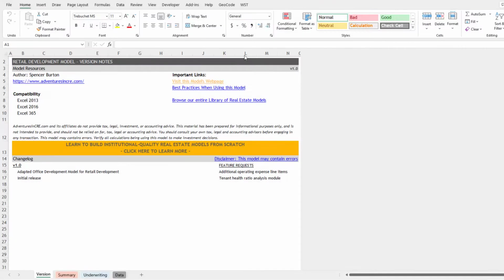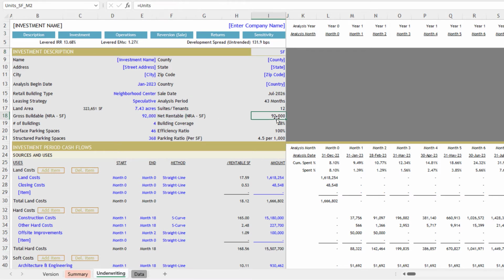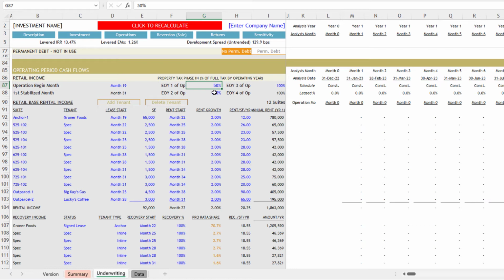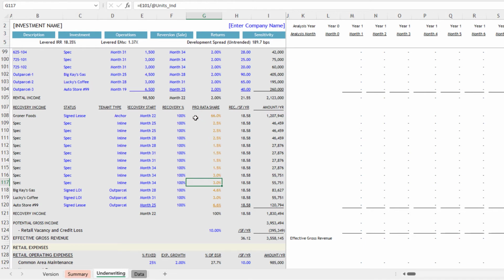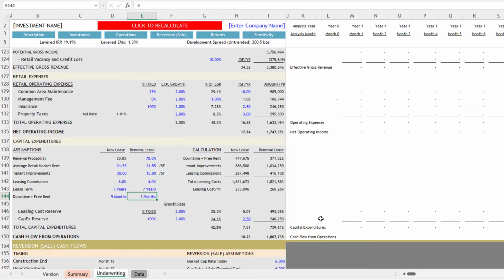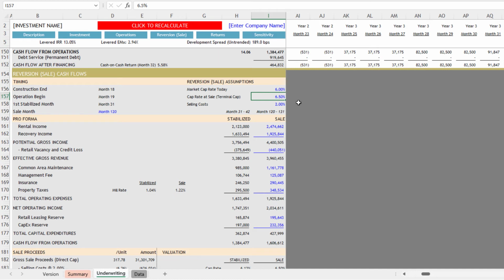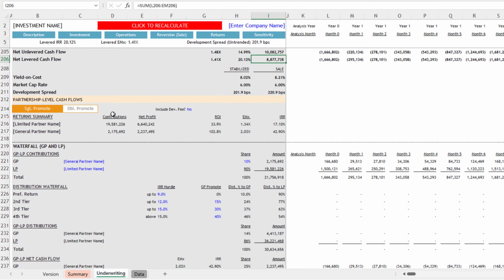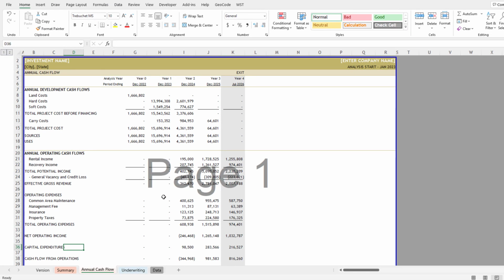Retail Development Model in Excel - Video Walkthrough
A walk through of my latest real estate financial model, a Retail Development Model built in Excel. Read more and download the Excel file

00:00 - Introduction
00:51 - General Model Layout
03:14 - Underwriting - Investment Description
05:10 - Underwriting - Sources and Uses
07:41 - Underwriting - Operating Cash Flows
21:56 - Underwriting - Reversion Cash Flows
26:39 - Underwriting - Partnership Returns
29:03 - Summary report
30:32 - Annual Cash Flow report
31:11 - Conclusion